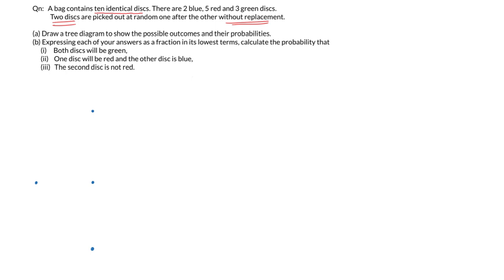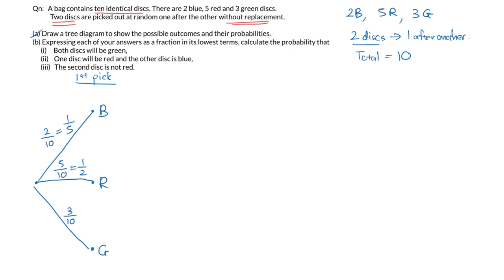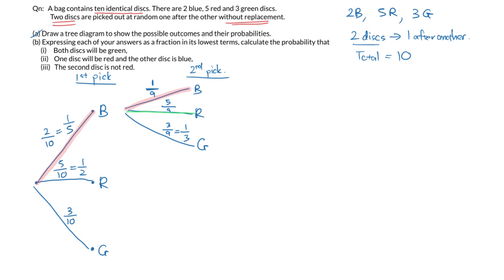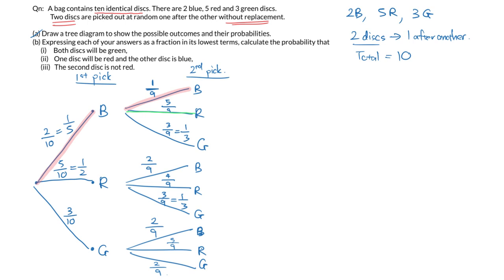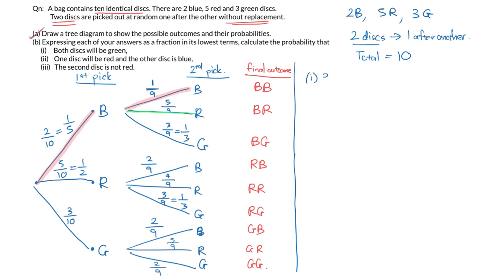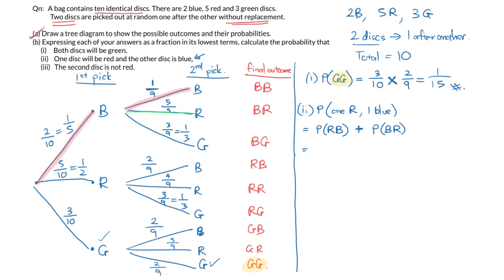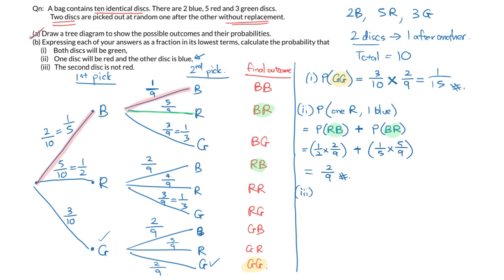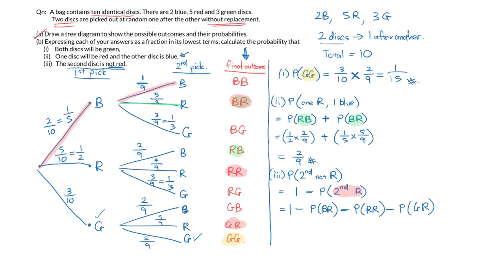CCSS Math - Probability Example 3 (Tree Diagram) (Edited)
This is an edited version of my older video.
Many thanks to our viewer for pointing out a minor error I made in the past.
Hopefully this is clearer and does not confuse any more viewers.
Cheers!